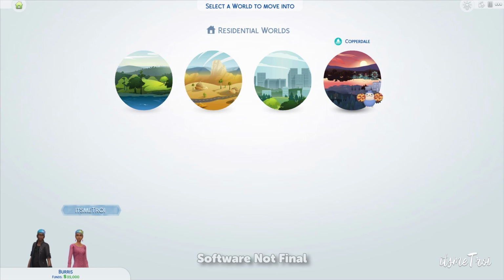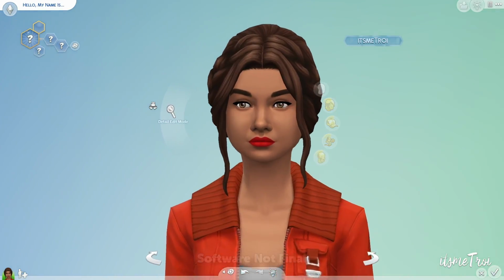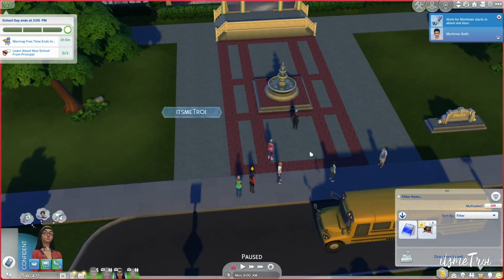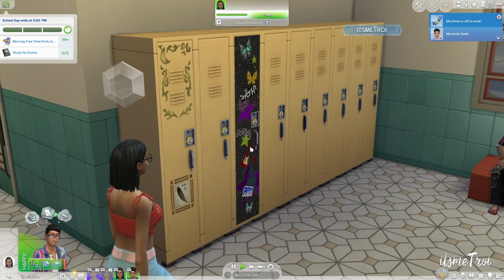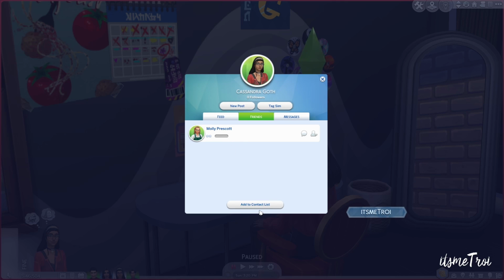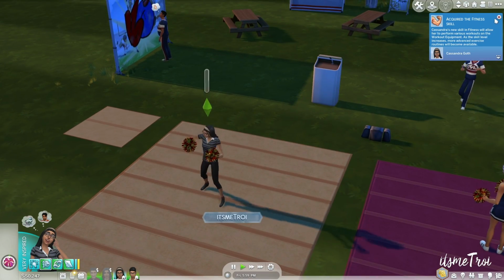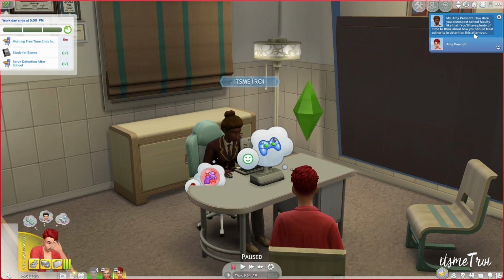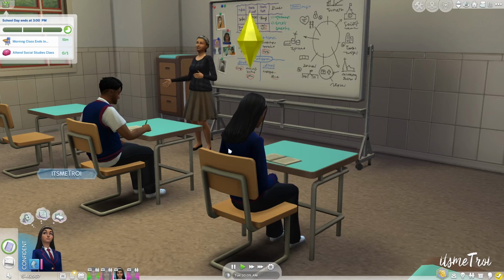Is it worth it? | The Sims 4: High School Years Honest Review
Hey, boo! I got my hands on The Sims 4: High School Years Expansion Pack so here's my honest review.

Help support Troi & the channel to keep bringing weekly content here on YouTube! Also, unlock exclusive benefits!

00:00 Intro
00:36 The World
03:21 CAS
05:12 GamePlay
16:46 Build/Buy
17:18 Final Thoughts

The Sims 4 is a 2014 life simulation video game developed by the Redwood Shores studio of Maxis and published by Electronic Arts. It is the fourth major title in The Sims series and was originally announced on May 6, 2013, and was released in North America on September 2, 2014 for Microsoft Windows.